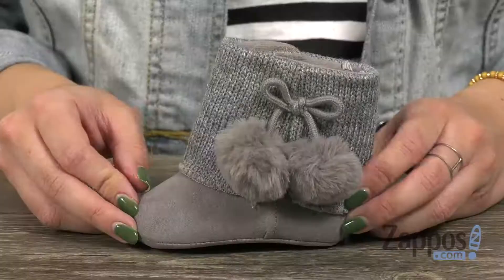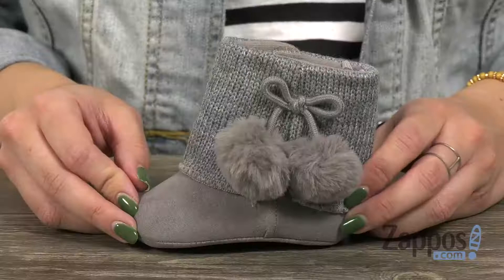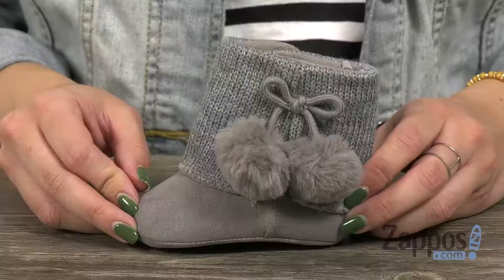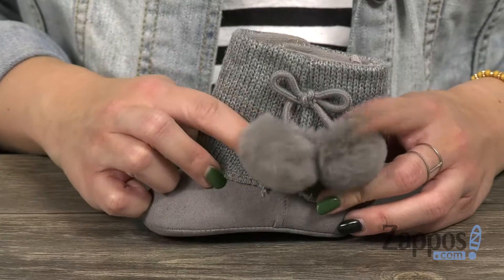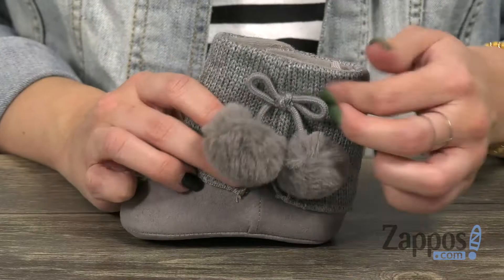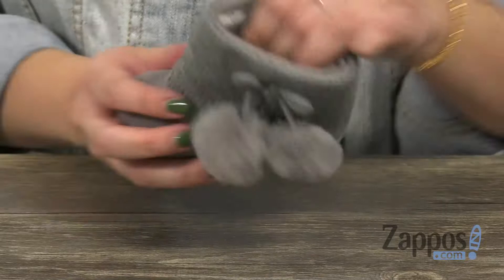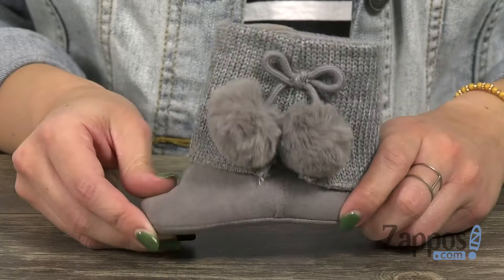Baby Deer Soft Sole Sweater Boot with Pom Pom (Infant) SKU: 9114501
Your little princess will look absolutely darling in the Baby Deer&reg; Soft Sole Sweater Boot with Pom Pom this season.
Man-made upper with a soft sweater-like shaft.
Hook and loop closure.
Pom detailing.
Man-made lining.
Soft sole crafted from man-made materials.
Imported.

Product measurements were taken using size 3 (6-9 Months), width M. Please note that measurements may vary by size.